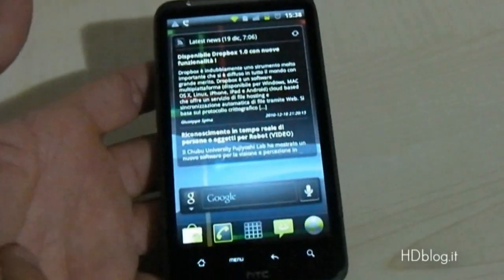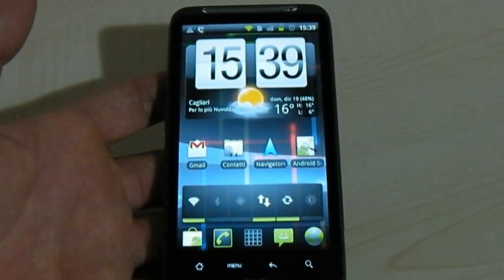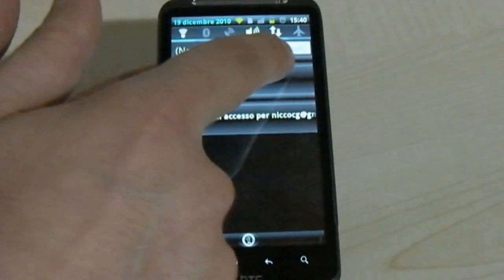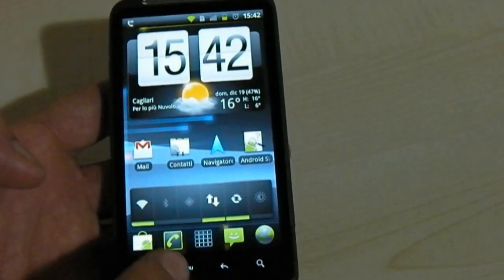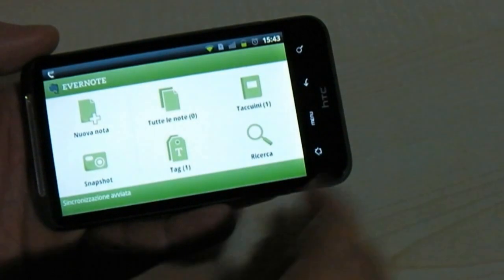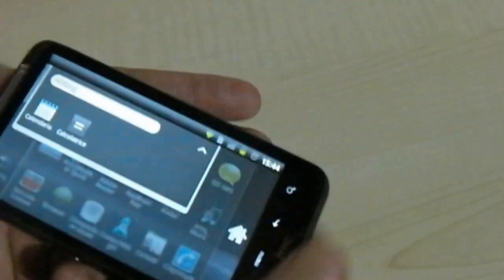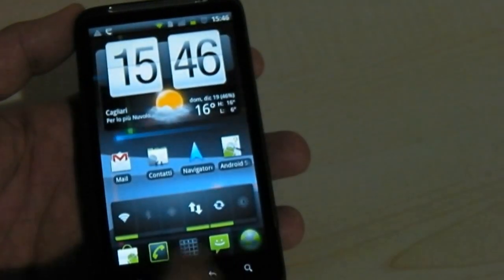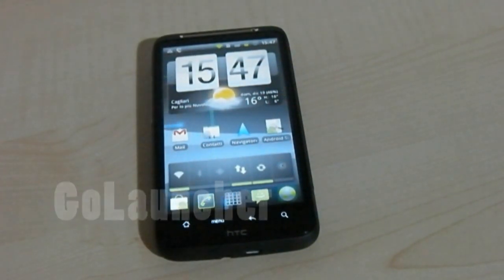GoLauncher Android Review: the best Android launcher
GoLauncher Android Reviews: the best Android launcher.